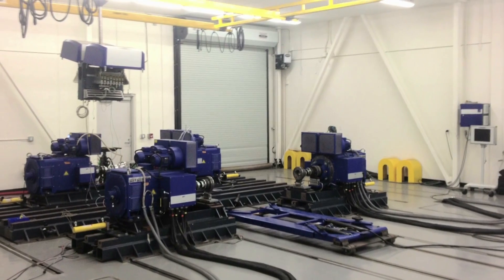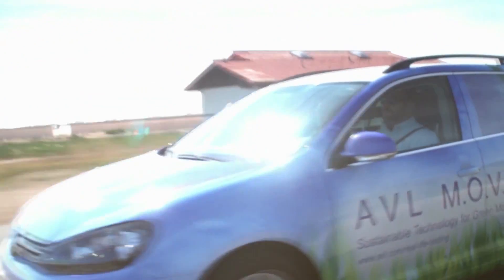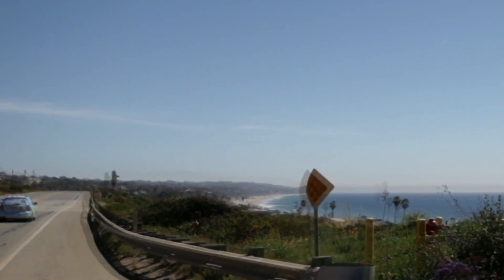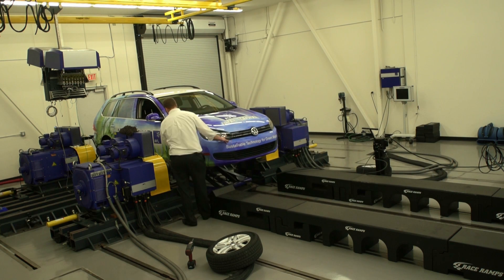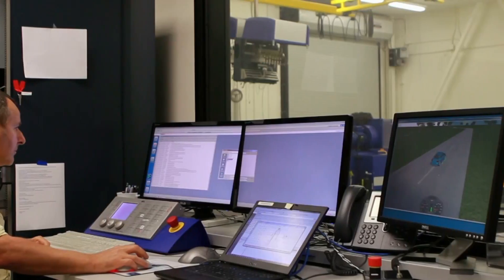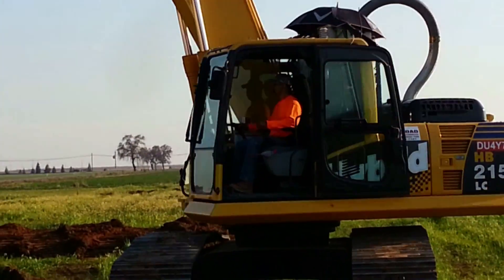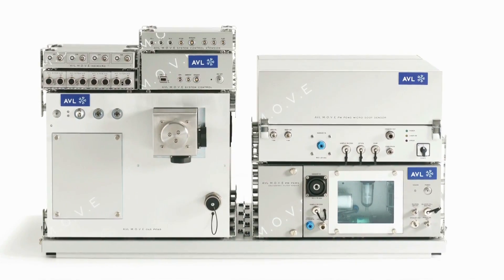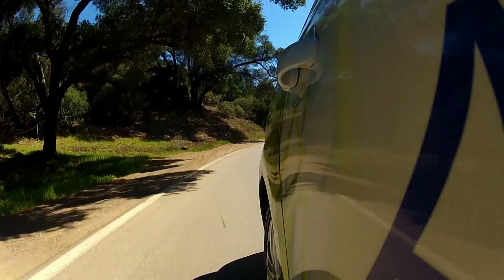AVL M.O.V.E for RDE Real Driving Emissions Development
This video captures a real-world emissions measurement application with the AVL M.O.V.E instrumentation product line. Real Driving Emissions, Fuel Consumption, GPS information and Vehicle ECU data were measured and recorded from an instrumented test vehicle during normal routine driving in the Los Angeles, CA area. Road-recorded information is then re-played on the AVL Powertrain Test Rig at the AVL California Tech Center to bring real-world driving data into the development lab and further optimize CO2 or vehicle drivability targets.